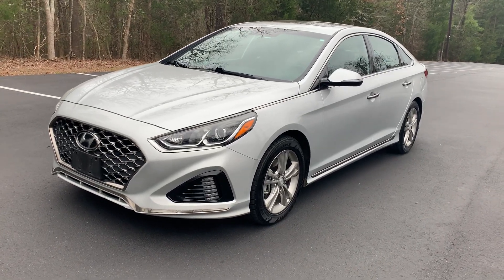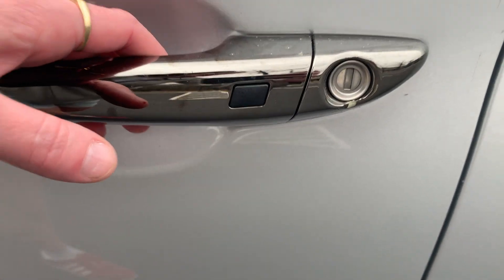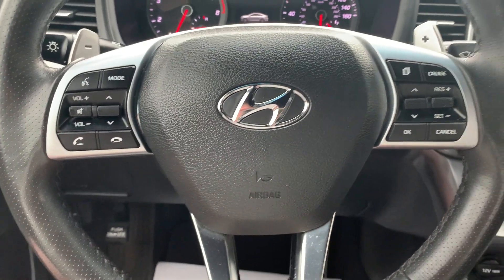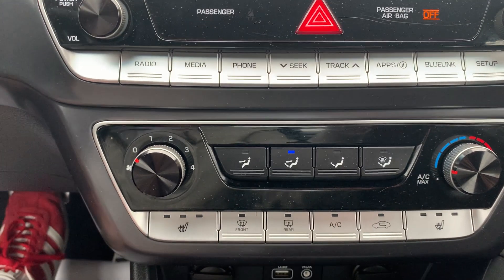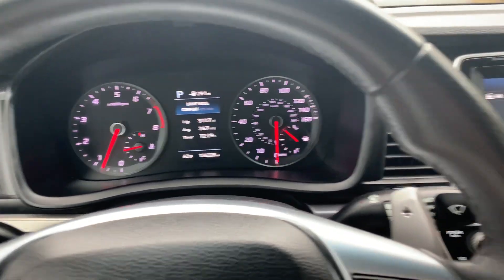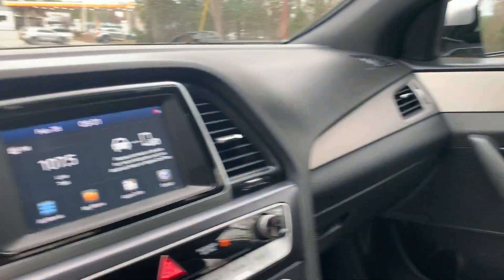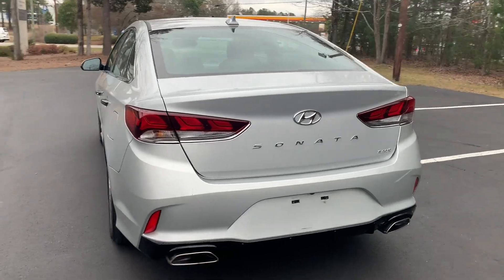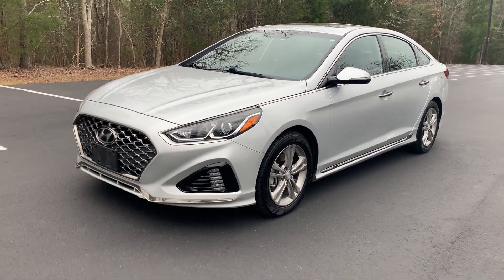2018 Hyundai Sonata Sport *SOLD*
1-Owner sedan is silver with clean interior, power driver seat, dual auto windows, power locks and power mirrors. Has automatic headlamps, blind spot monitor, cruise/audio controls and Bluetooth hands-free option on steering wheel. Has drive mode options, Bluetooth audio connection, Sirius satellite radio capable, Apple Car Play and Android Auto options, auxiliary/USB outlets. Has fully functioning heating/AC, front and rear defoggers, dual heated seats, Bluelink option, power sunroof, cupholders and console storage space. Has advanced airbags, owner's manual/guide, push start engine, passive keyless entry, factory tinted windows, clean alloy wheels with matching Sentury tires. Has 2.4L 4-cylinder engine, locally owned in SC with 44 service history records.